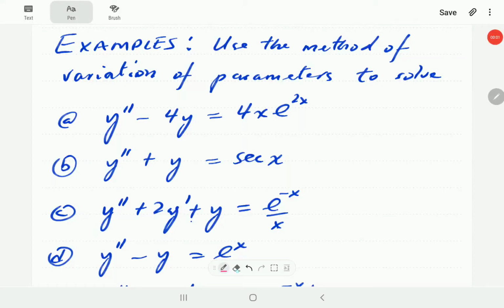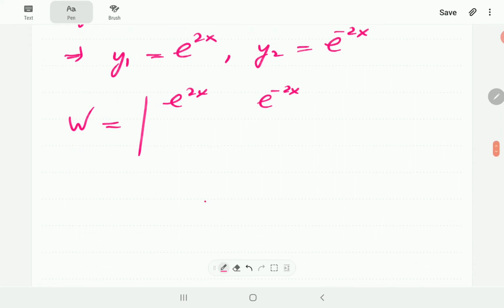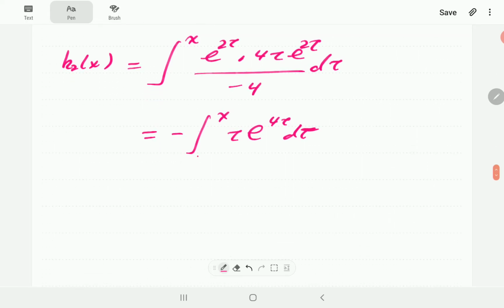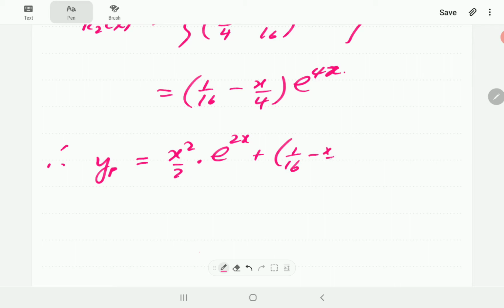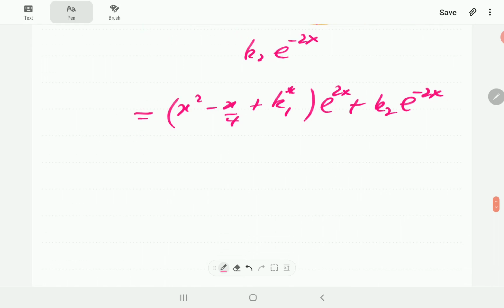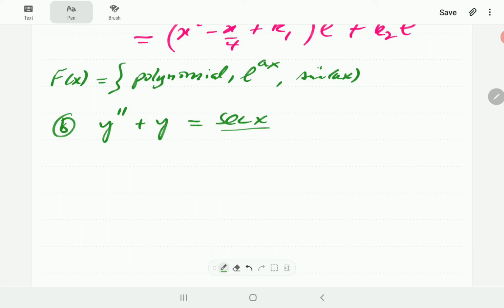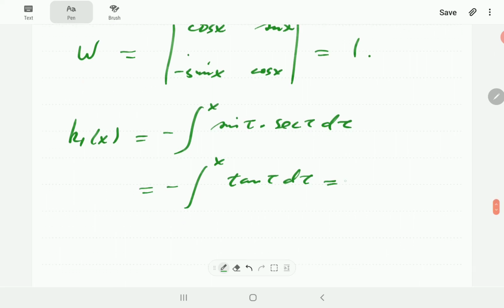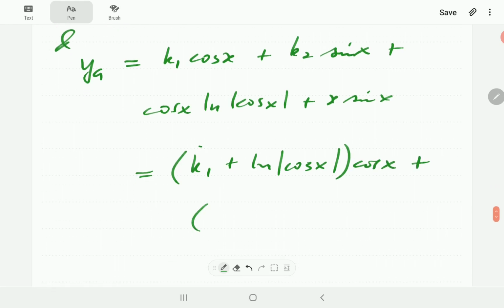Variation of Parameters (Part 2)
We demonstrate the method by solving some non-homogeneous ODEs of 2nd order.